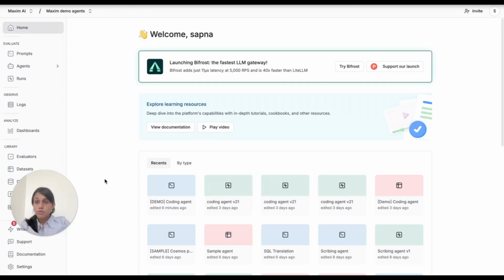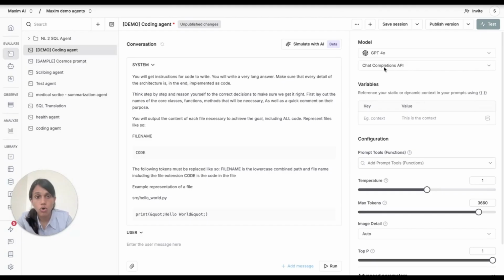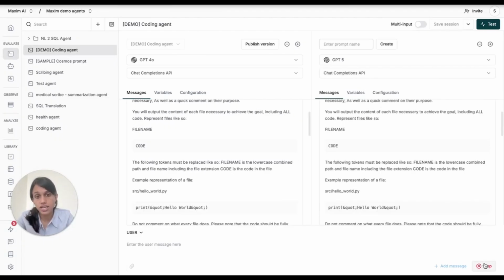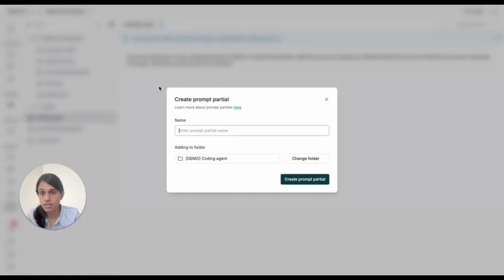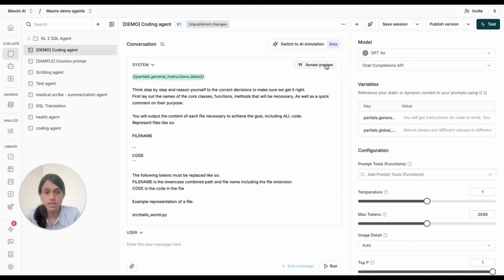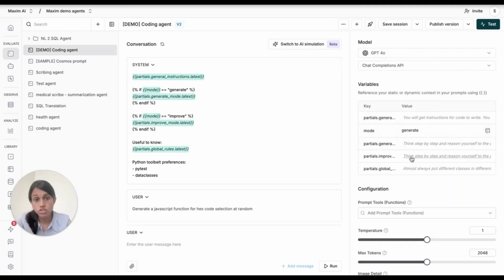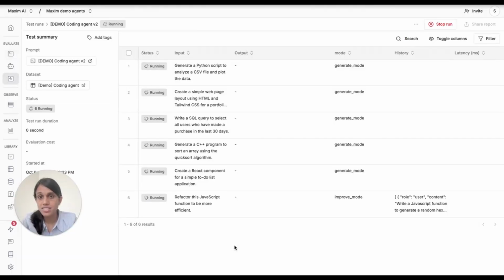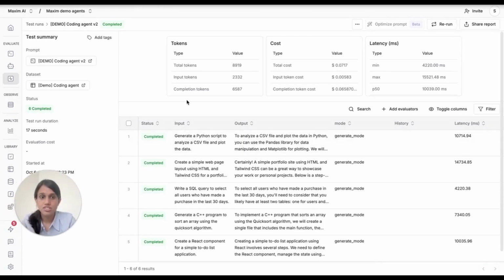Prompt Engineering with Maxim: Build, Compare, and Evaluate Prompts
In this cookbook, we’ll walk you through the process of prompt engineering within the Maxim platform. Selecting the right prompt is an iterative process -- one that fundamentally shapes how your agent behaves and defines the user experience.

00:00 - Intro
00:40 - Set up a prompt experiment
03:05 - Manage and compare prompt versions
05:18 - Structure prompts with partials and conditional statements
10:40 - Evaluation runs on prompts